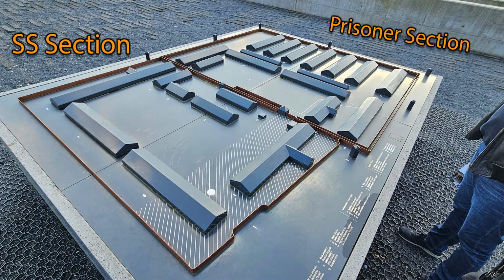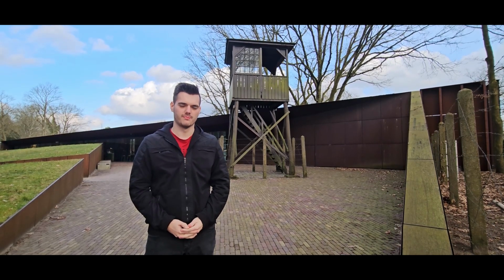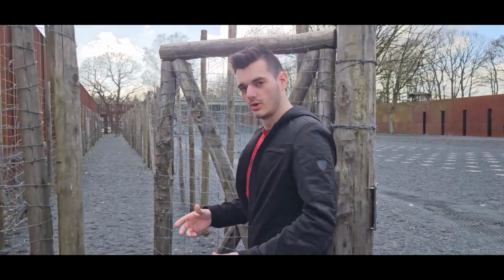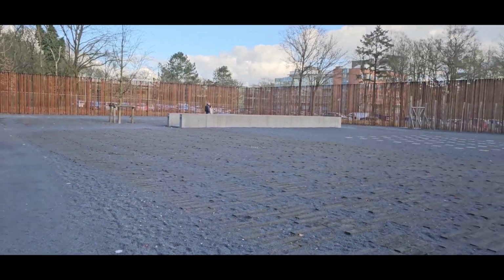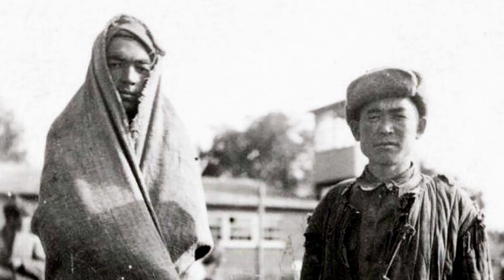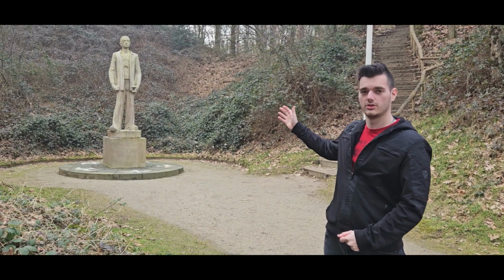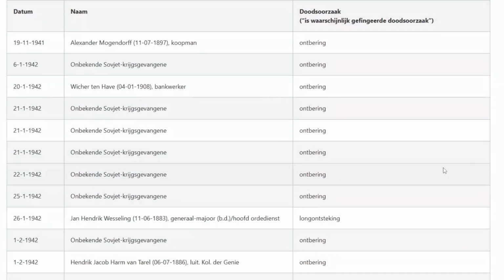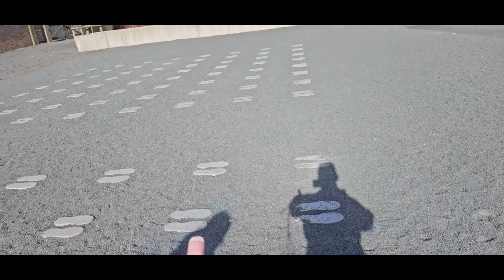The Cruelties of Kamp Amersfoort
Today we are going to have a deep dive into this Camp!